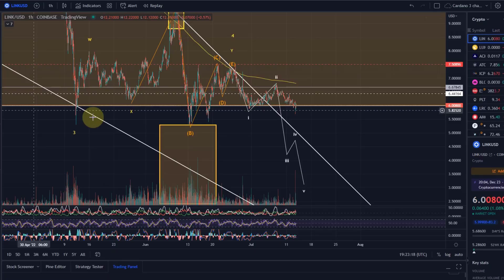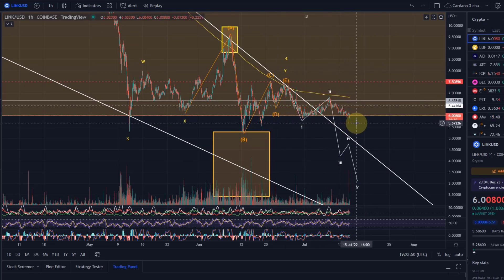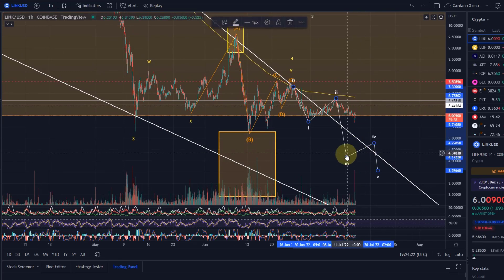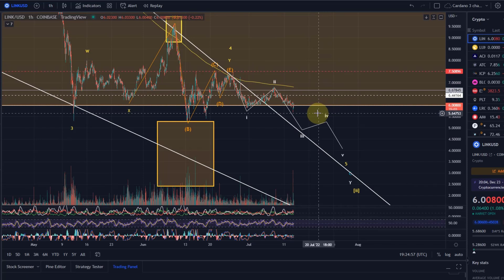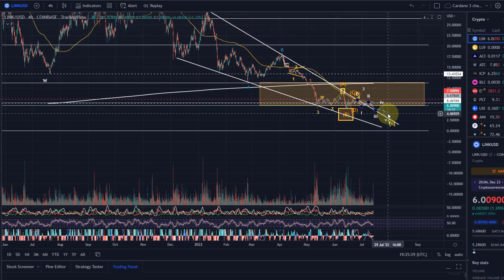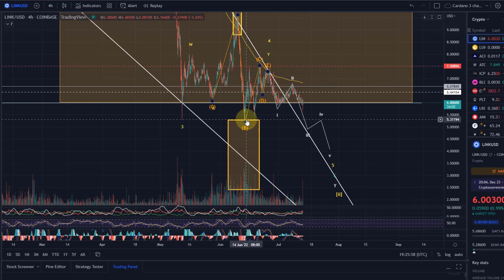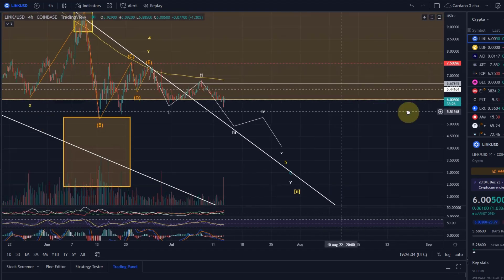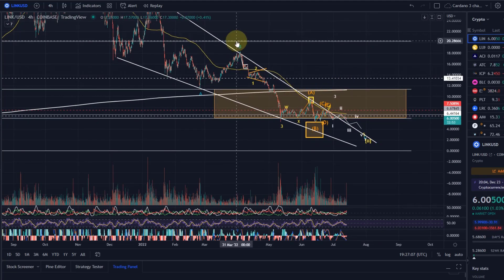Chainlink LINK Price News Today - Price Forecast! Technical Analysis Update and Price Now!